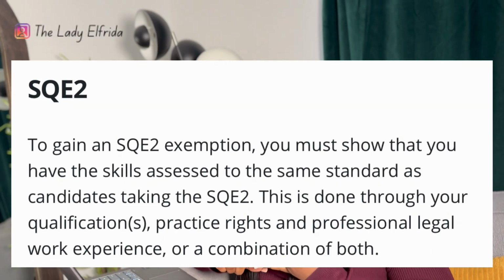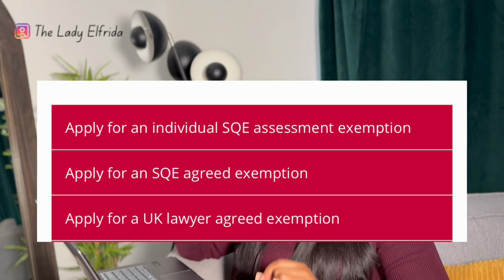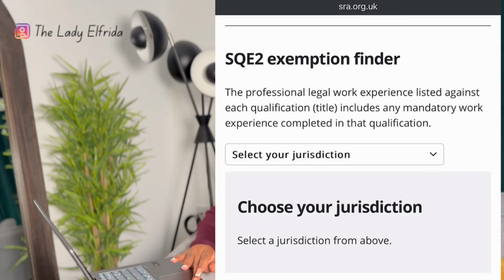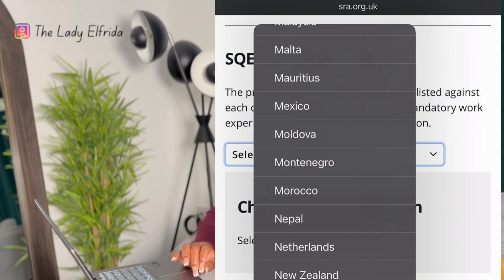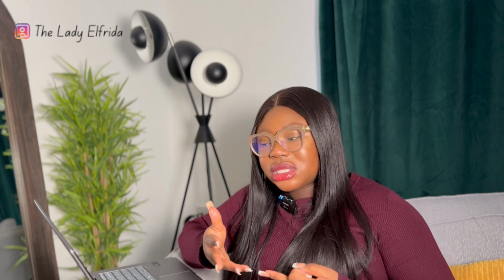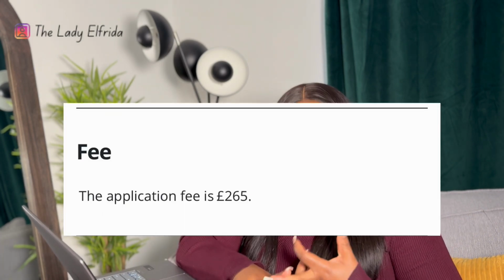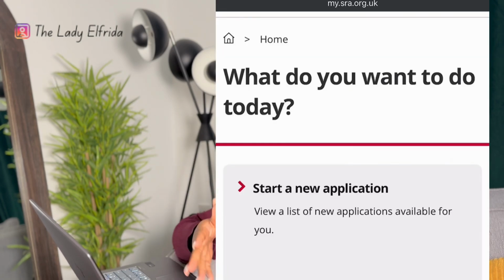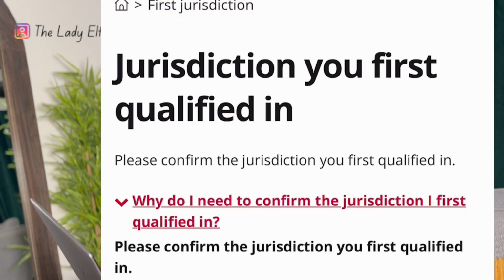How to get the SQE 2 Exemption in 2025 | Solicitors Qualifying Examination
Timestamp:

00:00 Introduction
00:35 All about the SQE and SQE 2 Exemption
5:01 Steps to applying for the SQE 2 Exemption